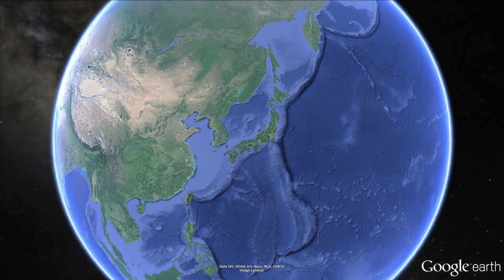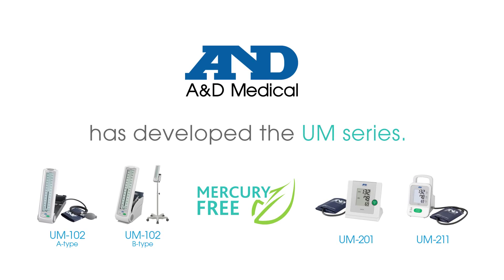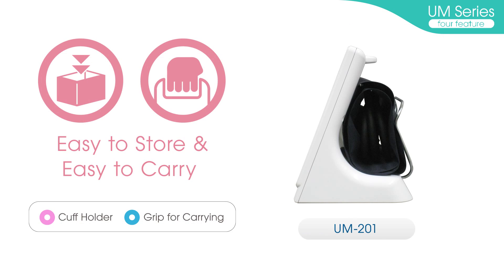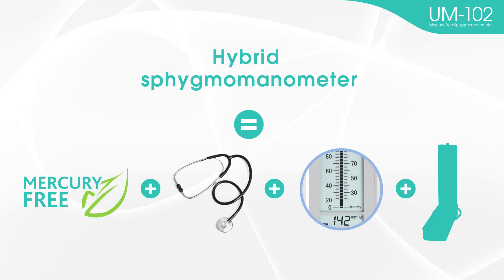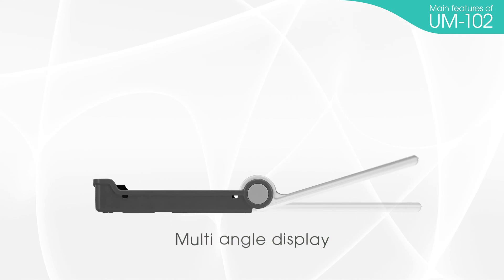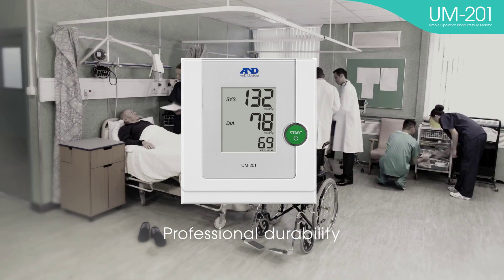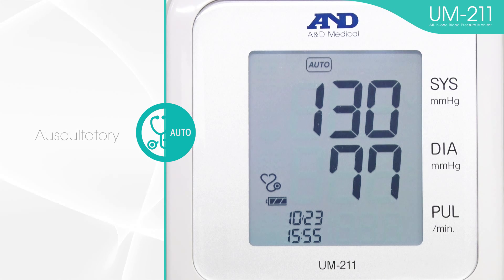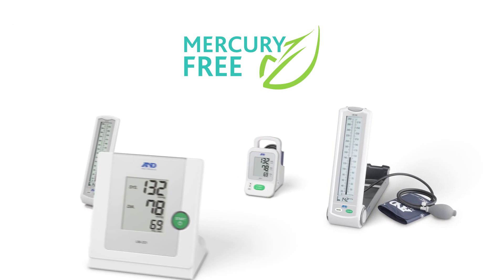Mercury-free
In October 2013, The 'Minamata Convention on Mercury' was adopted in Minamata city (in Japan where serious health incident occurred as a result of mercury pollution in the mid-20th Century).
Under this treaty, the manufacture, import or export of mercury and mercury contained equipment will be prohibited globally in 2020.